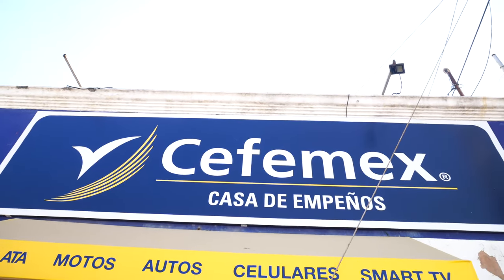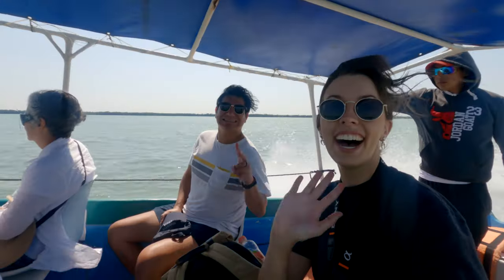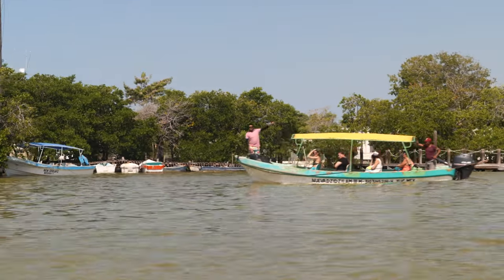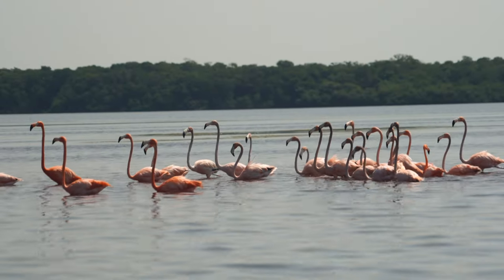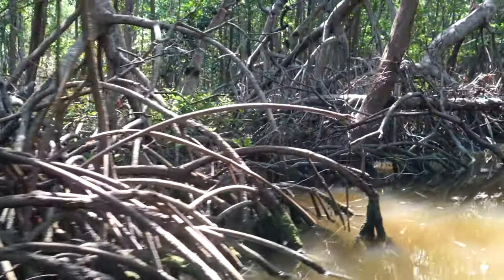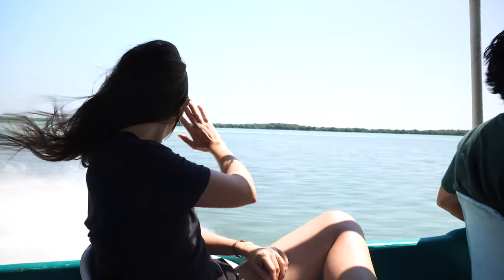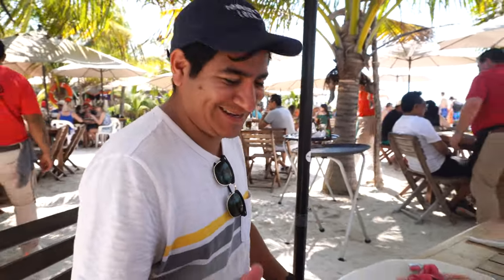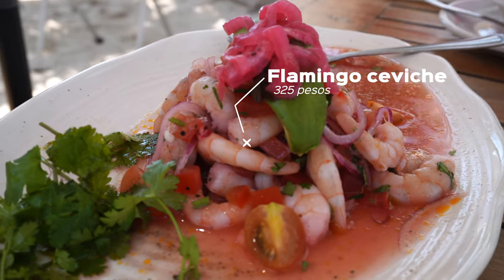We found the BEST place to see flamingos! 🦩 Things to do in Celestún, Mexico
Get ready for a fun trip with us to Celestun, Mexico, home of the famous flamingos! In this YouTube video, we're showing you how to get from Merida to Celestun.

Curious about where to see flamingos in Mexico? Celestun is THE place. We'll guide you to the best spots for flamingo watching in Celestun, and trust us, it's a sight that will leave you amazed! Even the water is pink!

Now, what's travel without some delicious food? We got you covered! We're sharing our top picks for the best food stops in Celestun. Get ready to taste some local dishes that will make your taste buds dance!

Our video is your one-stop-shop for all things Celestun. Whether you're a flamingo lover looking for the best sightings in Mexico, or you're planning a trip to the beautiful Celestun, we've got all the tips you need. And not just that, we'll also share some cool facts about Celestun flamingos that you might not know!

🎥 CHAPTERS
0:00 Intro
1:04 How to get to Celestun from Merida
1:41 About Celestun
2:35 First impressions of Celestun
3:04 Trying the BEST tortas in Celestun
4:30 Finding a flamingo tour at Celestun's beach
5:04 Flamingo tour in Celestun
6:58 About the flamingos in Celestun
8:03 Exploring the mangrove tunnel & ojo de agua
9:20 Eating the BEST shrimp in Celestun!
11:57 Outro

Scroll to bottom to see ad disclosure

📸 Our camera and travel gear*

Daily Drop is part of an affiliate sales network and receives compensation for sending traffic to partner sites.This compensation may impact how and where products appear on this site (including, for example, the order in which they appear). This site does not include all credit card companies, or all available credit card offers. The content in this video is accurate as of the posting date. Some of the offers mentioned may no longer be available.